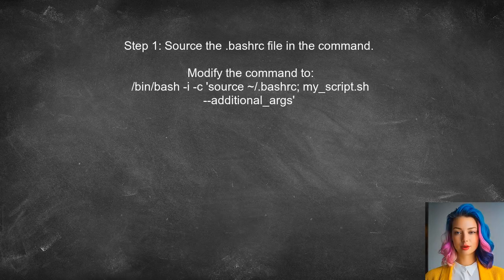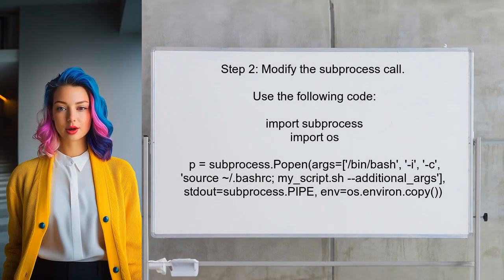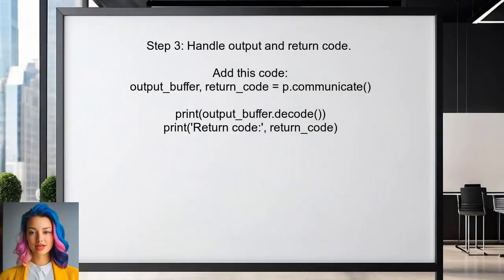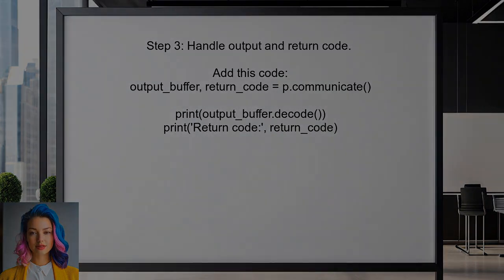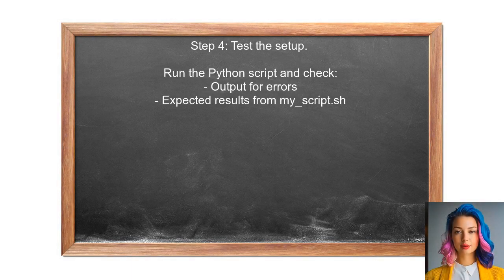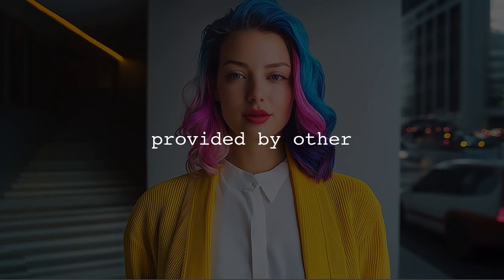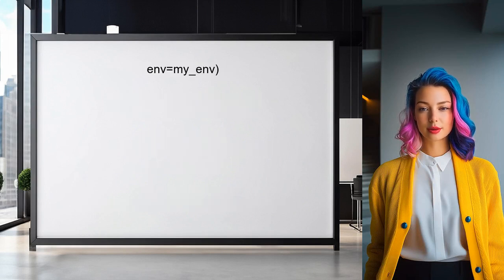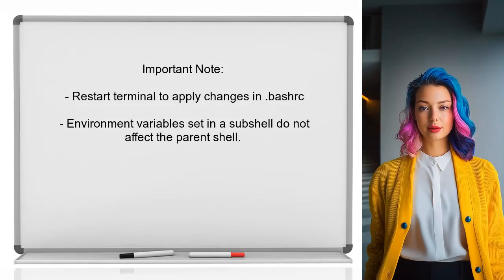How to Replicate Shell Environment in Python for Executing Bash Commands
In this video, we’ll explore how to replicate a shell environment in Python, enabling you to execute Bash commands seamlessly. Whether you're looking to automate tasks, integrate shell commands into your Python scripts, or simply enhance your programming toolkit, this guide will provide you with the essential techniques and best practices. Join us as we dive into the powerful capabilities of Python for interacting with the command line!

Today's Topic: How to Replicate Shell Environment in Python for Executing Bash Commands

Related to: python, shellenvironment, replicateshell, executingbashcommands, pythonsubprocess, bashinpython, commandlineinterface, pythonscripting, shellcommands, subprocessmodule, executecommands, pythontutorial, programming, automation, coding, development, linuxcommands, terminalcommands, cross-platformscripting,